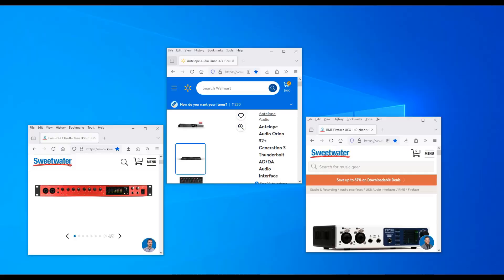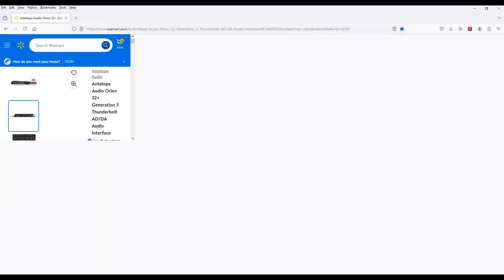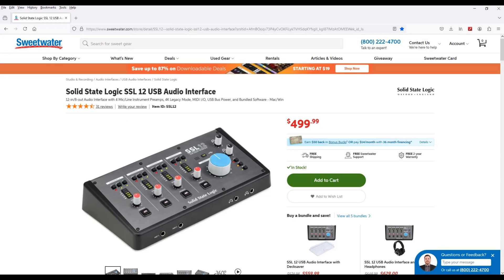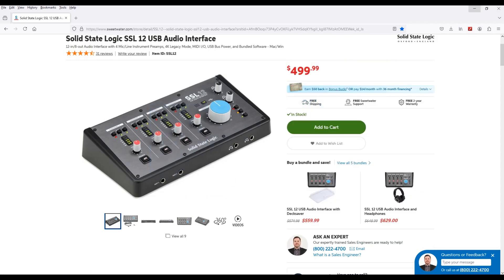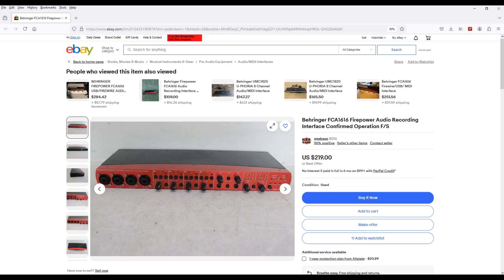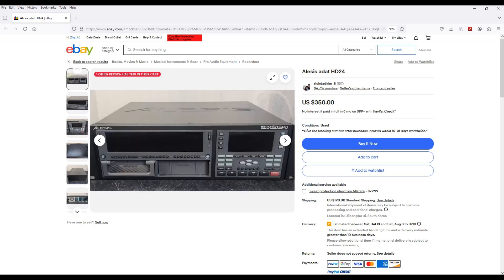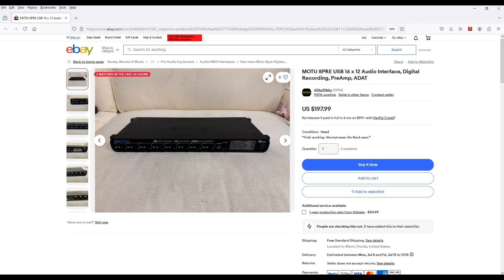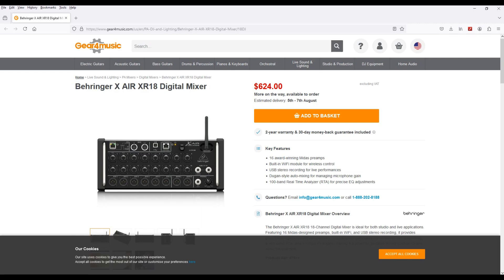AUDIO INTERFACE ADAT HACK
IN THIS VIDEO I TALK ABOUT THE AUDIO INTERFACE ADAT HACK